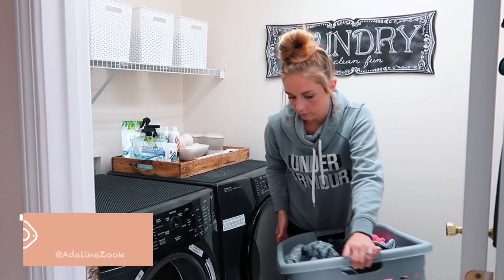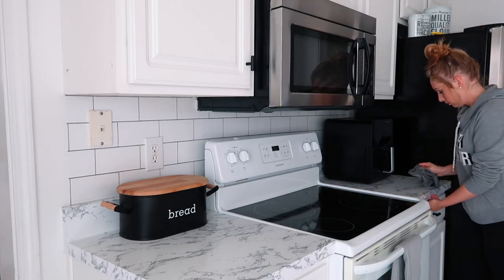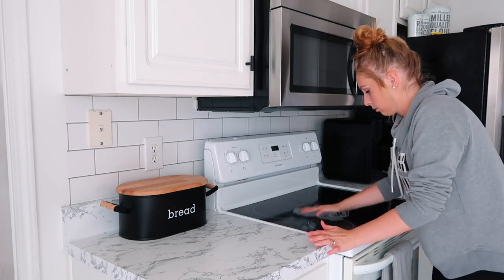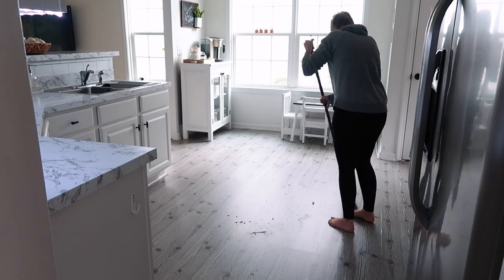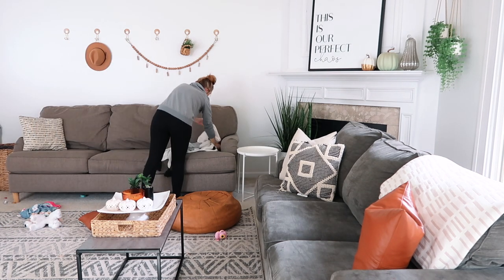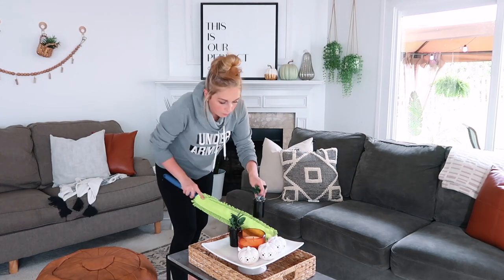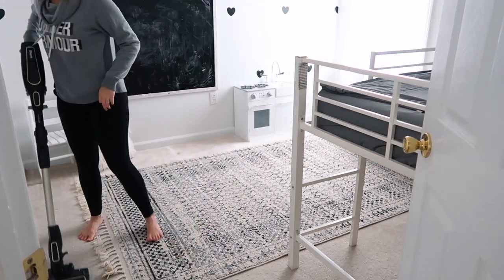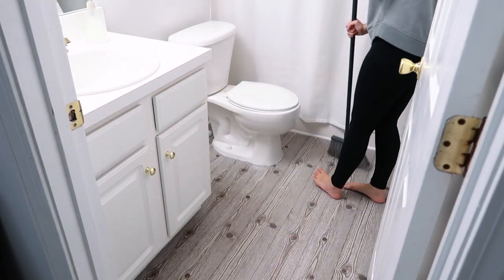WHOLE HOUSE QUICK CLEAN WITH ME | CLEANING MOTIVATION 2020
Blackpan - simple, convenient, and hygienic.

Hey everyone! I have a whole house quick clean for you to come clean with me! I hope this gives you motivation and inspires you!

,Adaline

Write Me:
Adaline Zook